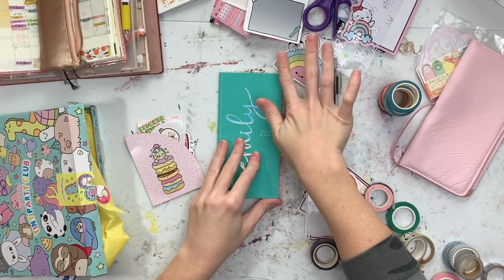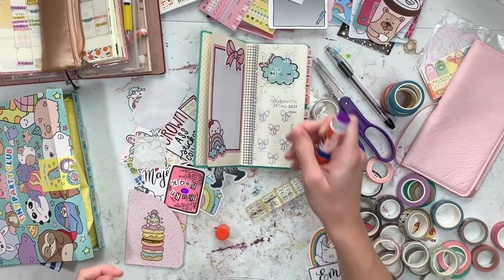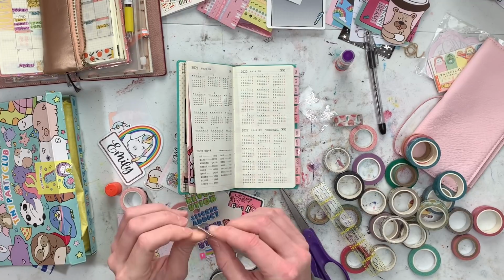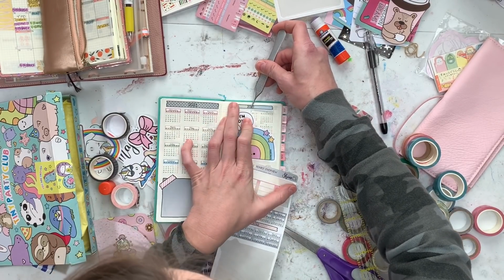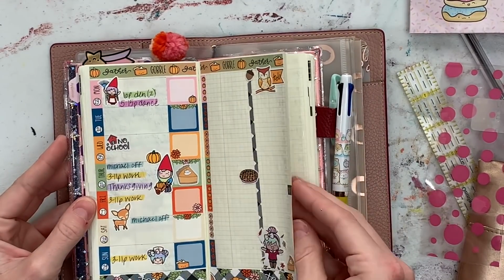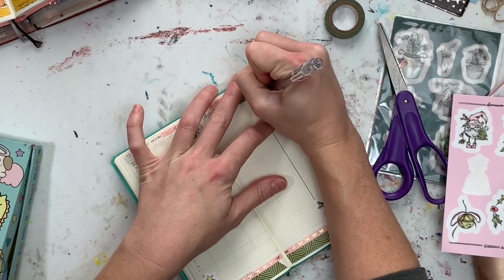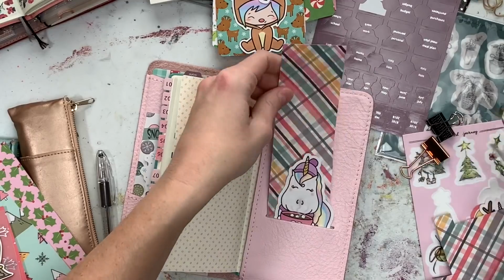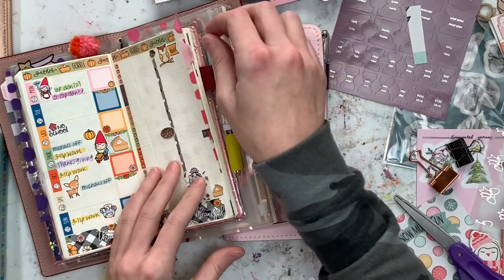2021 Hobonichi Weeks Winter Holiday Set Up and Plan with Me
Here is what I'm up to in my planner and journal life as of late. I will link the things/shops I mentioned below and a few of my favorite planner and journaling stickers and supplies.

**Moterm Standard Traveler's Notebook (brown version):

**2021 Hobonichi Weeks:

**Star PVC Gelly:

**Multicolor Elastic cord Kit:

**Lily Queen Tote Bag:

**Sarasa Vintage Colors:

**American Crafts Seasonal Sticker Book:

**Bloom Daily Planner Stickers:

**Energel Clena Pen:

**Mildliner Brush Pens:

**HP Sprocket:

**Delfonics Utility Pouch - Medium:

**Uni Jetstream ballpoint 0.5:

EmiLou.Arts
2135 NW 108th St.
Suite # 71323
USA